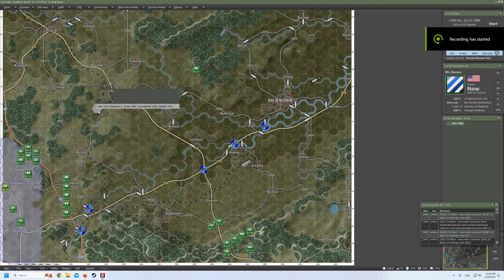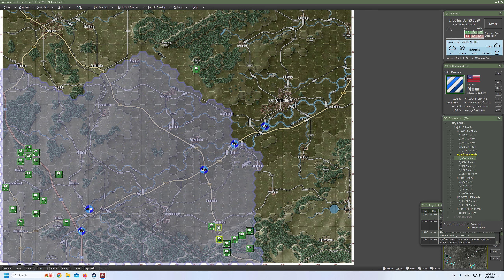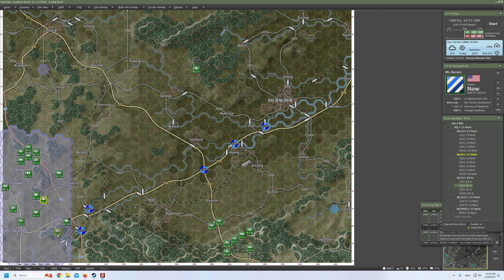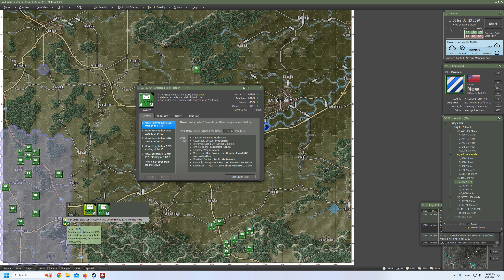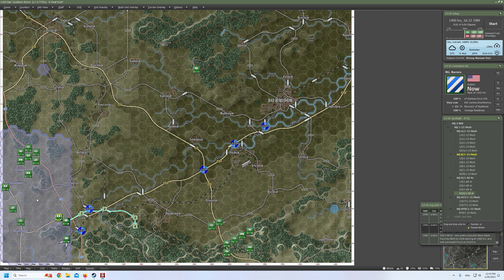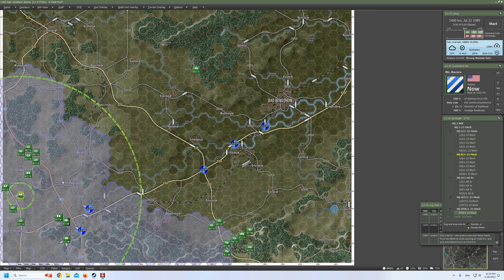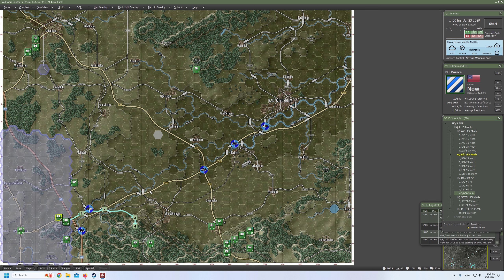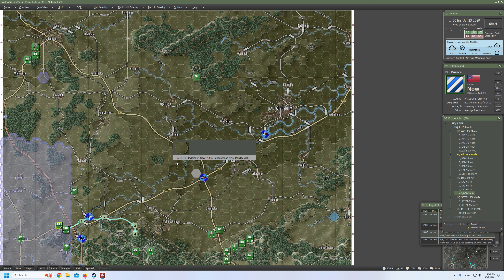Flashpoint Campaigns: Southern Storm | A Final Push | NATO | #3